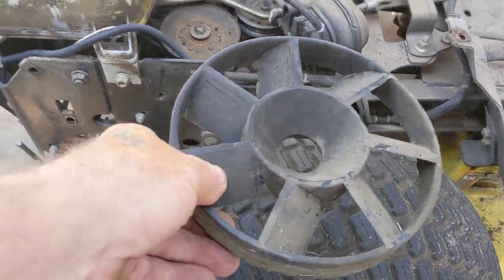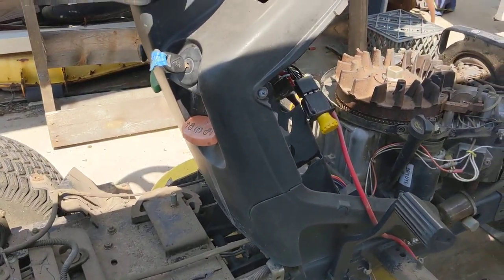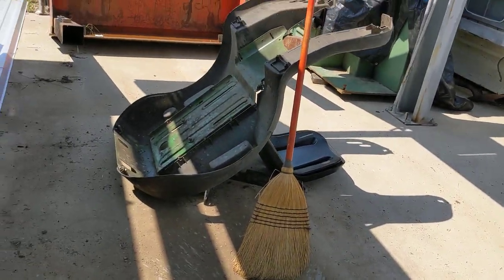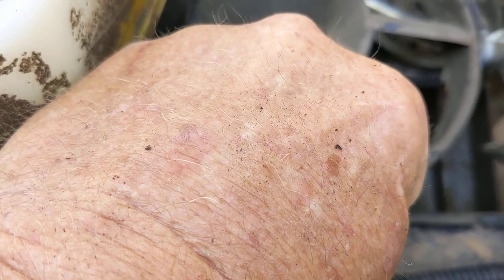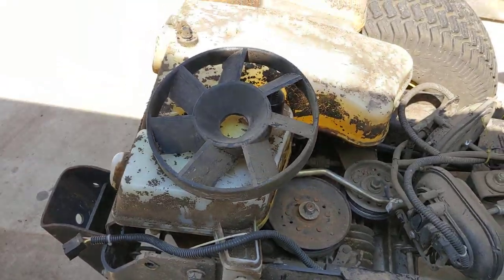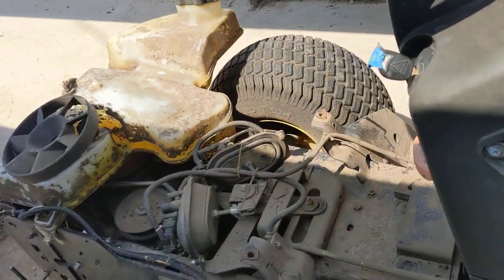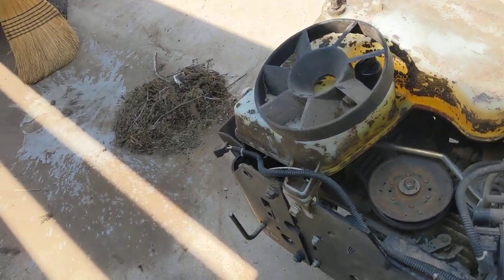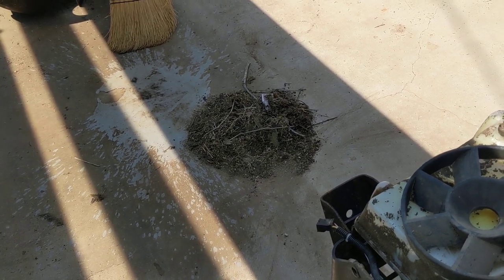Issues with my SST16 John Deer 1998 Mower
SST 16 John Deer mower tare down to resolve steering and electrical issues. After 4 years, she finally needs a good cleaning under the body, and trouble shoot steering probles.
In 2019 I turned to Tyral Fix All's channel, and if you have one of these older SST's, I recommend his channel. Thor the shop dog helping resolve the problem's (@@)!